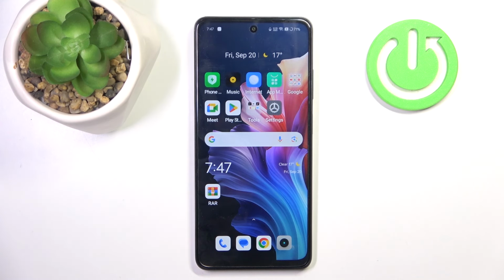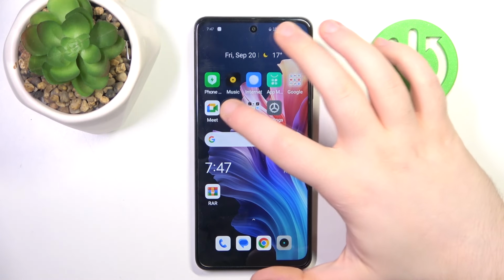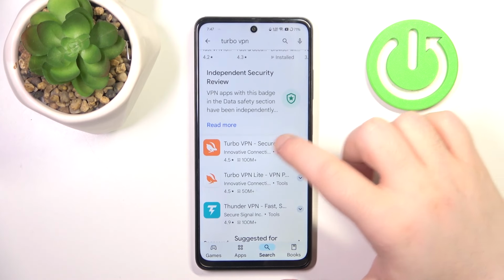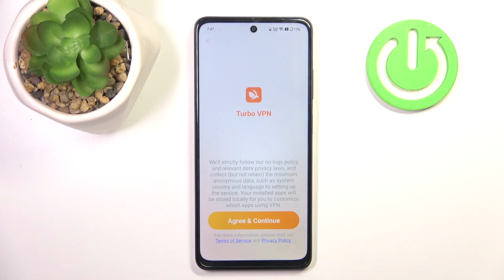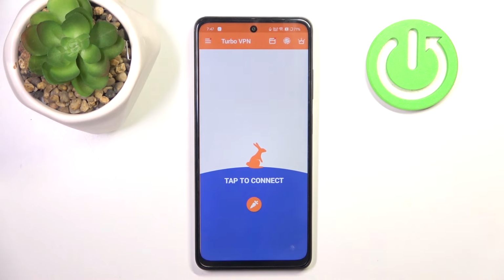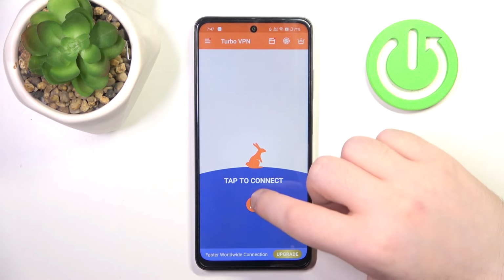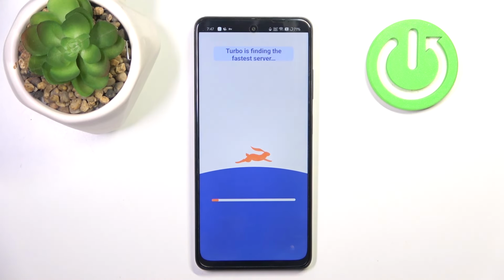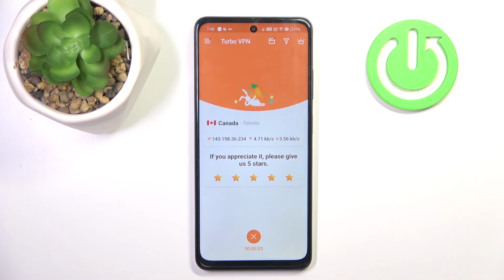How to Set Up VPN on REALME 12X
Setting up a VPN on your REALME 12X enhances your online privacy and security by encrypting your internet connection and masking your IP address. This allows you to browse the web anonymously and access restricted content from different regions. Now, we will show you how to install the Turbo VPN app and how to change your VPN on REALME 12X.

How to configure a VPN on REALME 12X?
How to activate VPN on REALME 12X?
How to install Turbo VPN on REALME 12X?